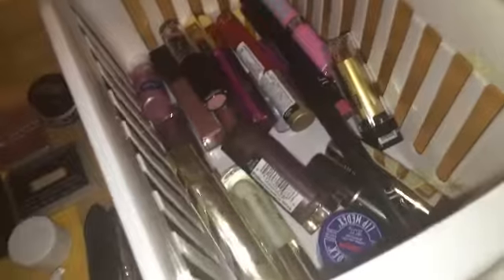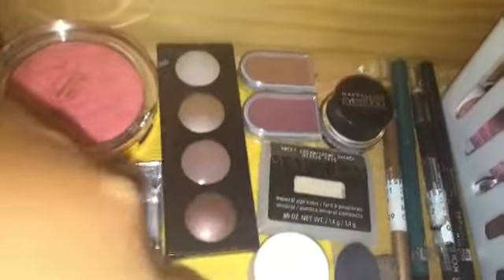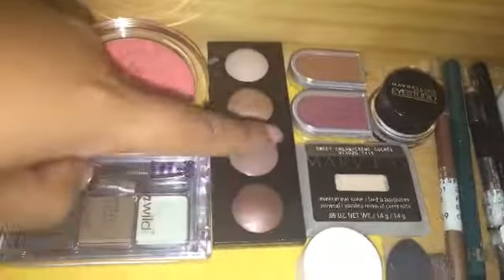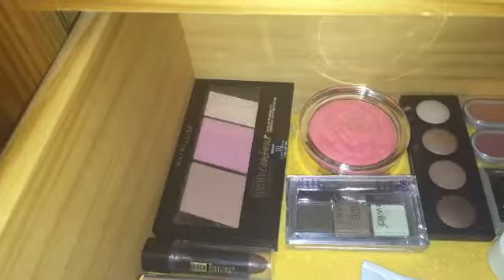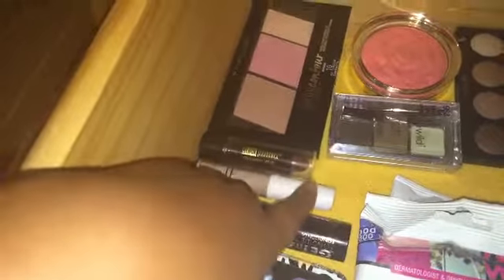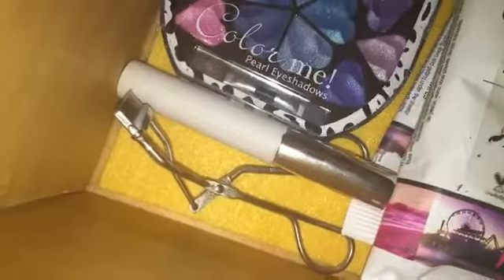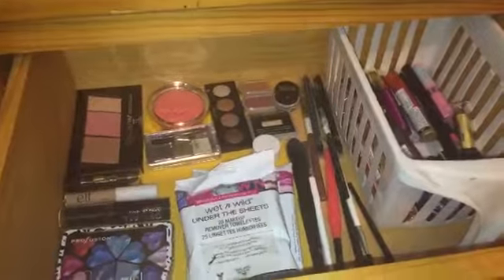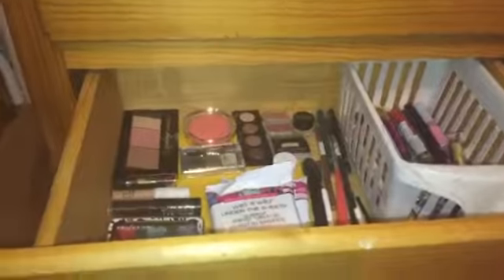Makeup Collection Tour|July